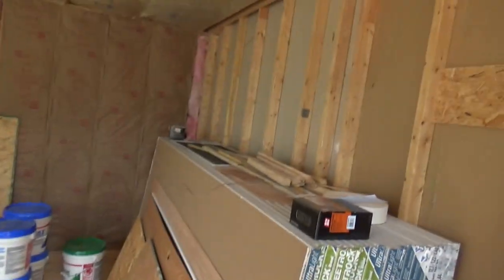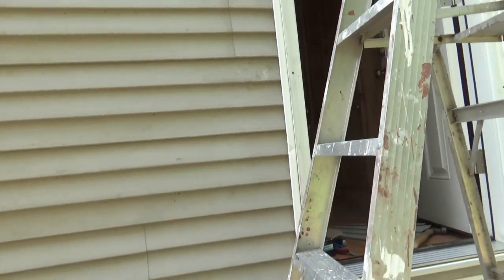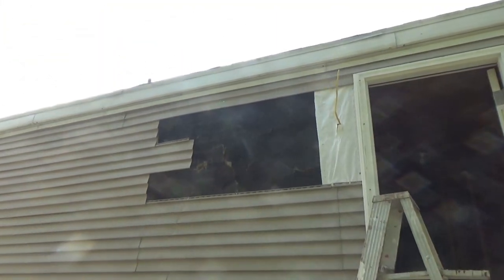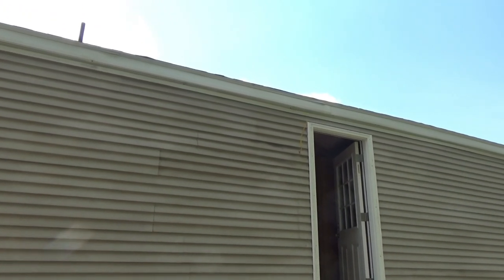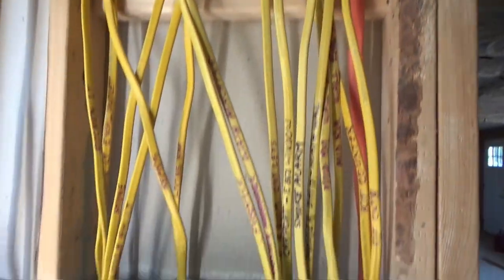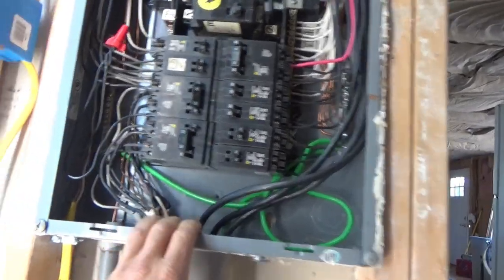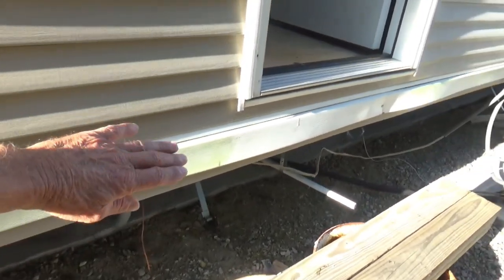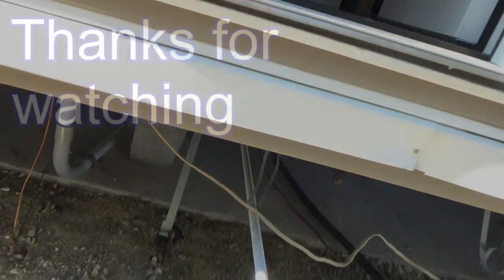Mobile home update 8-15-20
Siding repairs and grounding electrical.